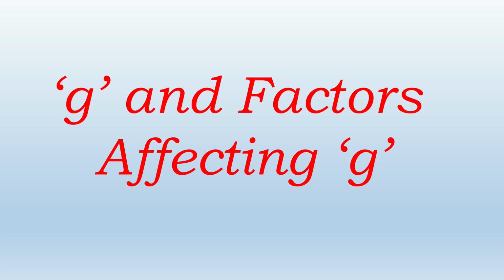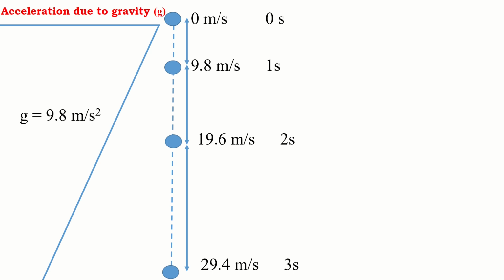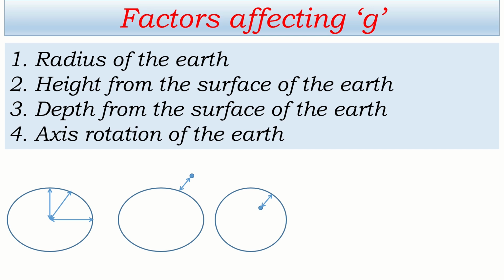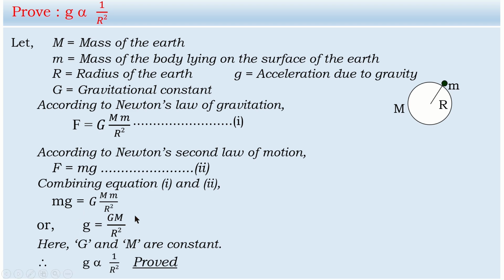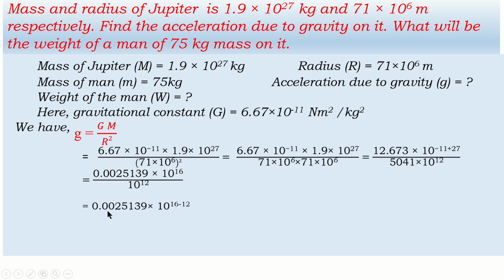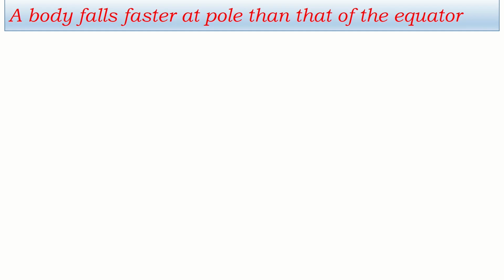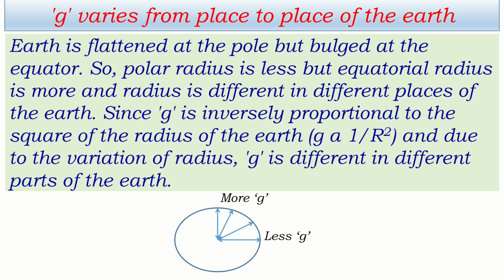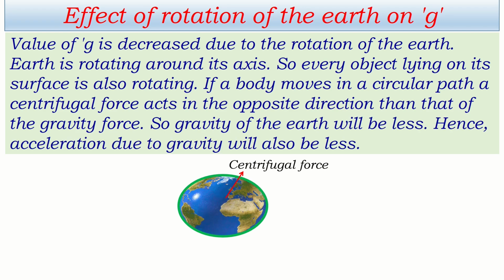'g' and the factors affecting 'g'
This video is focused on the acceleration due to gravity and the factors on which it depends.